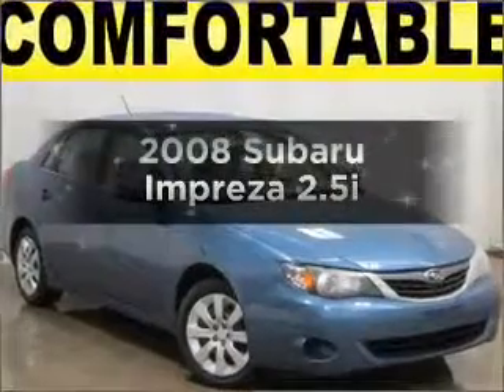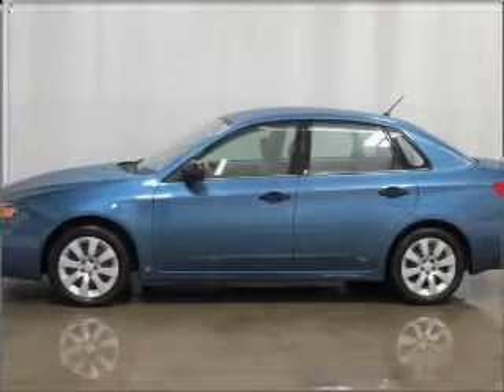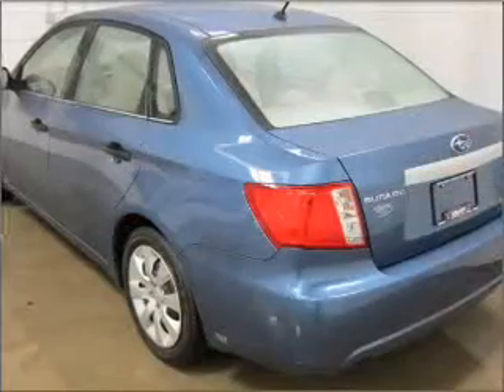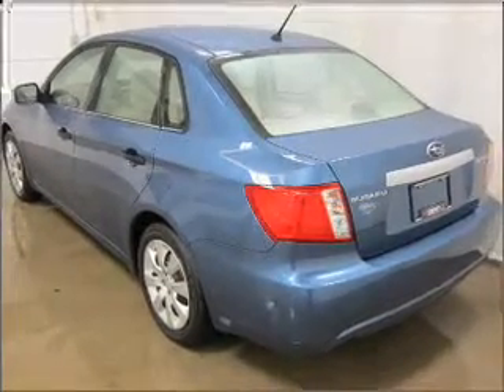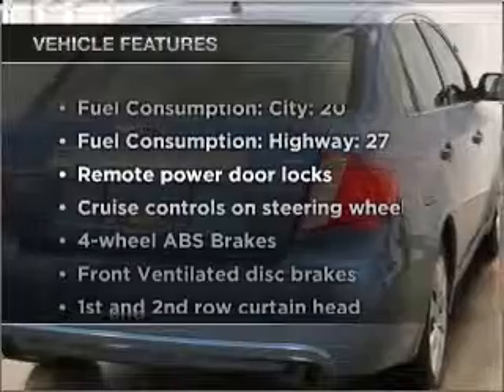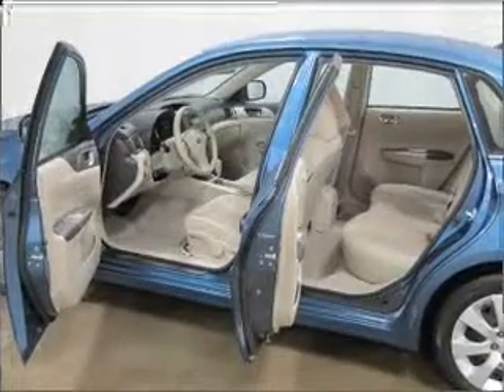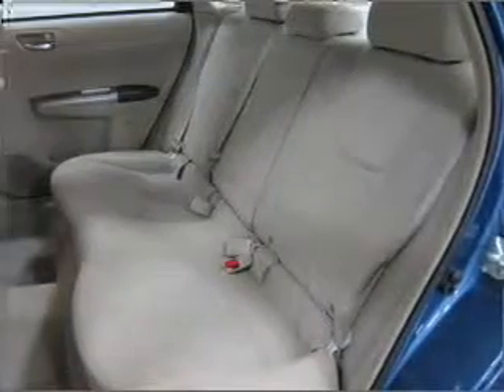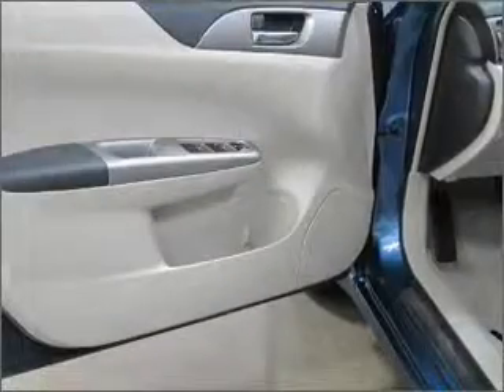2008 Subaru Impreza - Madison WI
Year: 2008
Make: Subaru
Model: Impreza
Trim: 2.5i
Engine: 2.5 liter H4 16 valve
Transmission: Automatic
Color: Blue
Mileage: 24172
Address:
5801 Odana Road